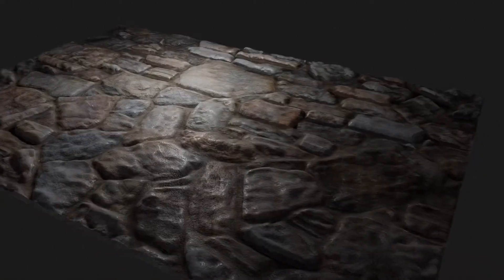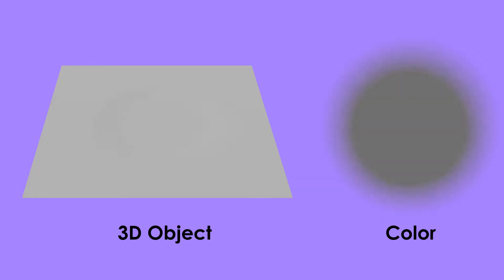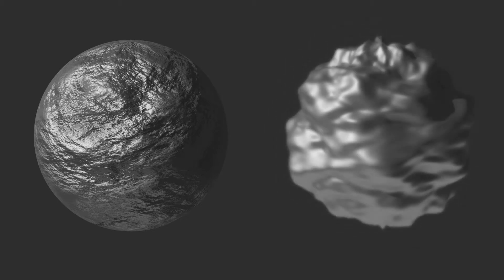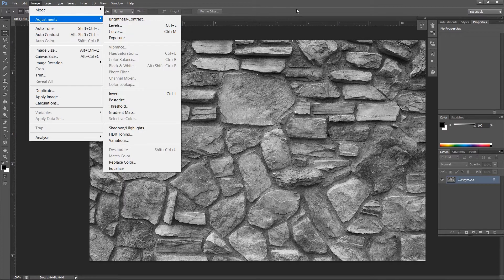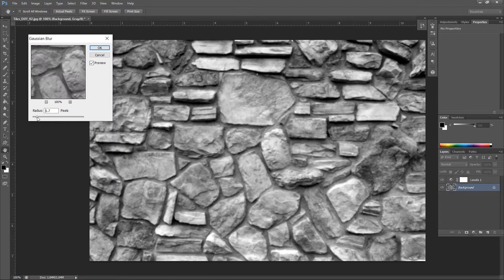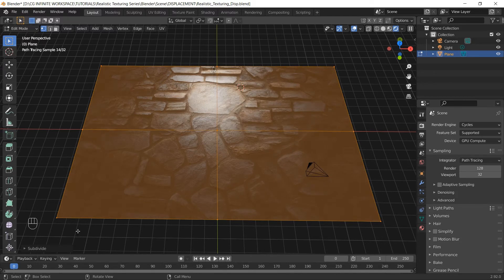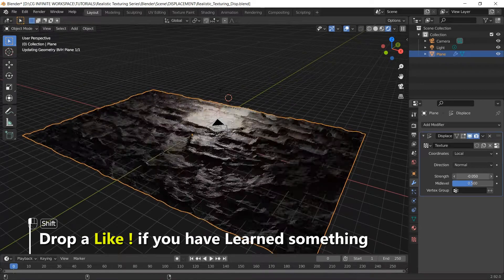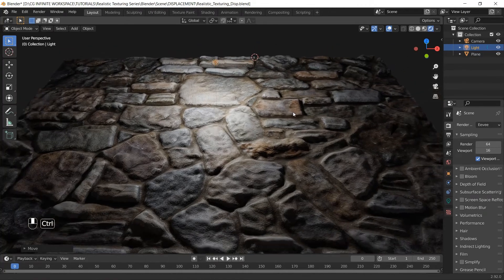Blender Displacement Map Tutorial-Blender Realistic Texturing Series #2 Blender Displacement mapping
in this Blender Displacement map tutorial, we will see how to use displacement map in blender.
This Blender Displacement map tutorial will not only show you how to use displacement map in blender, but you will learn what is a displacement map / displacement mapping, and how it works,Then how to make displacement map in photoshop.
We will first use same texture we used in previous Blender Bump Map Tutorial, and will modify it by using some of the tools in Photoshop.
After learning how to make displacement map in photoshop, we will learn how to use displacement map in blender. We will understand full process of blender displacement mapping in blender, and how to use Displace modifier Correctly to achieve realistic displacement mapping effect.
This Blender Displacement map tutorial will help you to make your own displacement maps for your own projects.

Hope you like this blender displacement mapping tutorial !
Like !! and